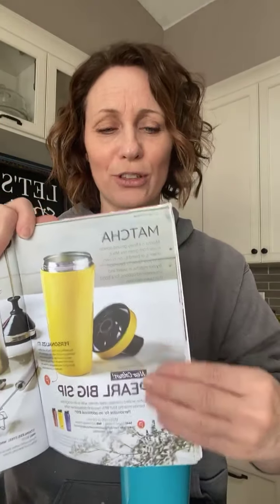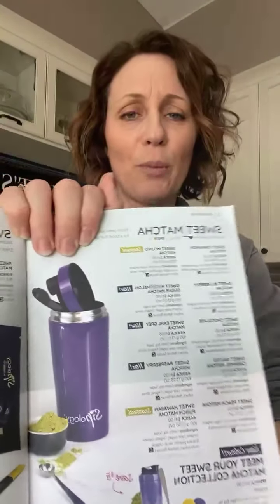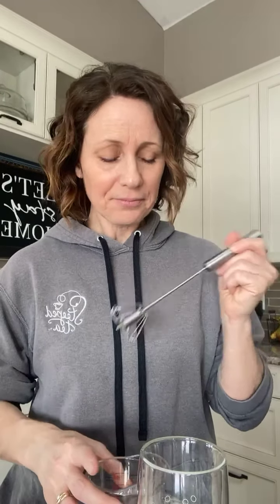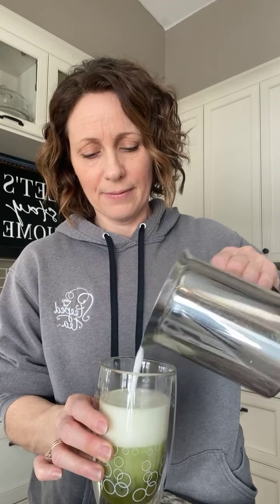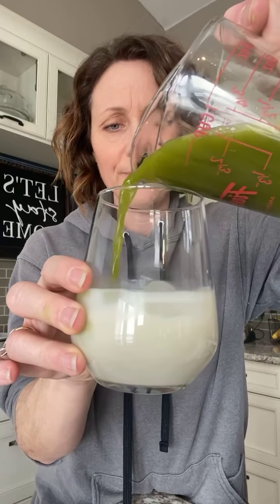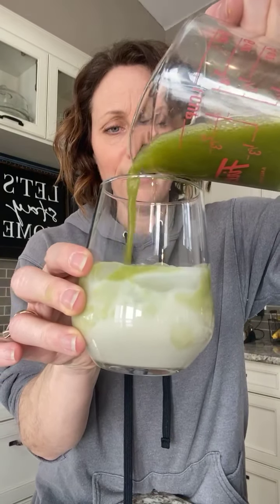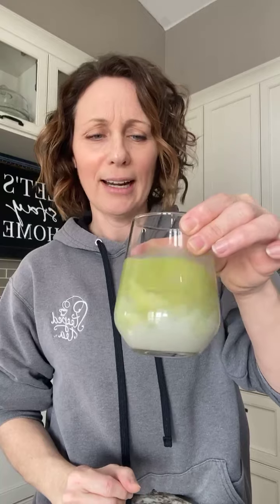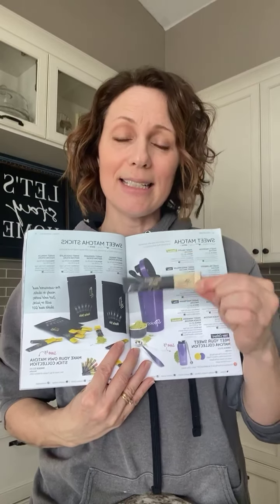Energizing Matcha Green Tea!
Our antioxidant superhero!!